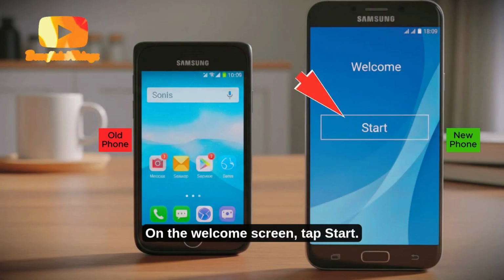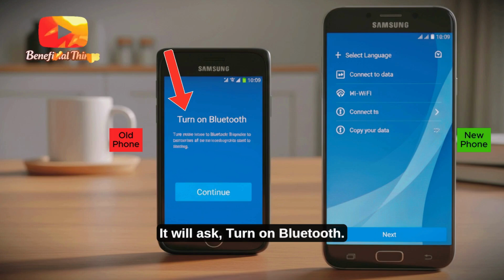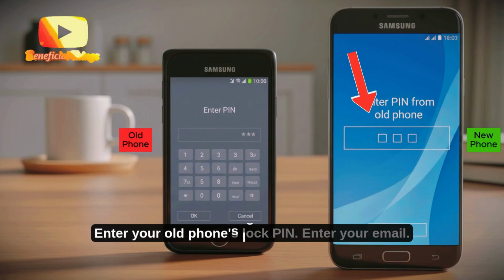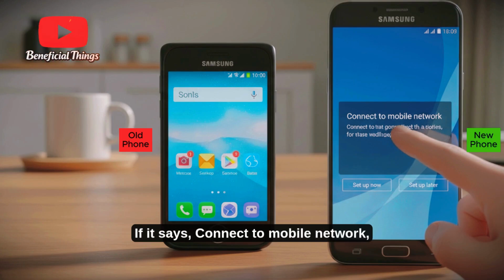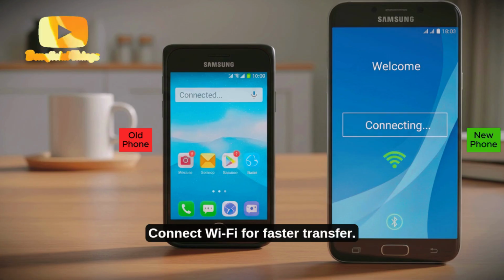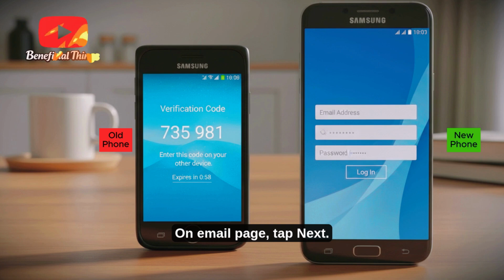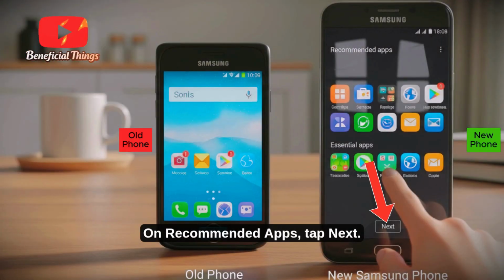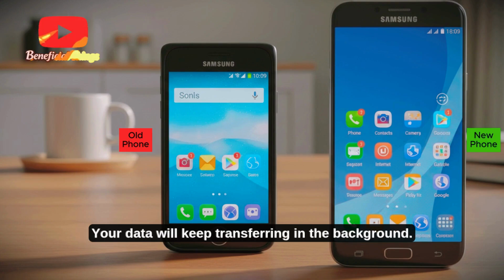Transfer All Data From Old to New Samsung Phone (New Method Full Guide)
Samsung phone setup made super easy—follow along with this step-by-step guide on how to set up your phone and how to transfer data to Samsung phone using Samsung Smart Switch, moving everything in minutes without losing files, no hassle.